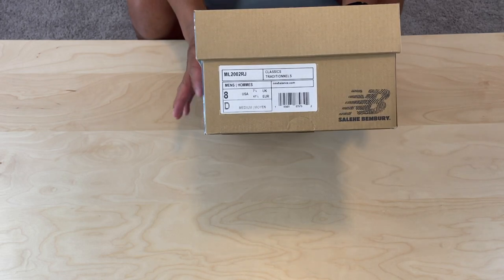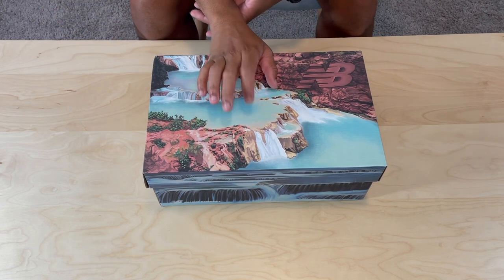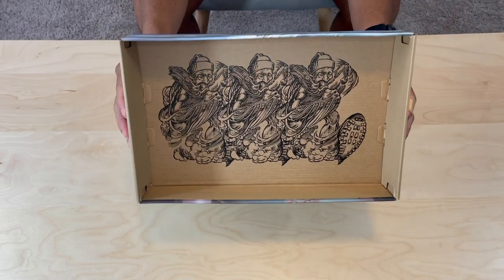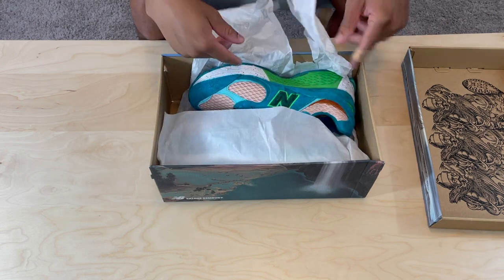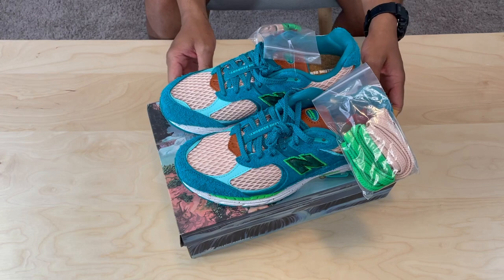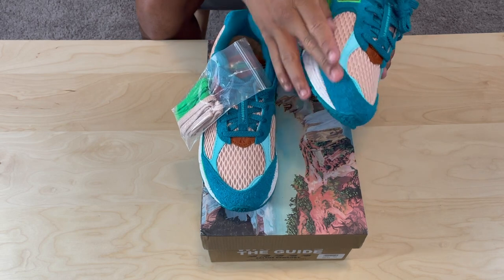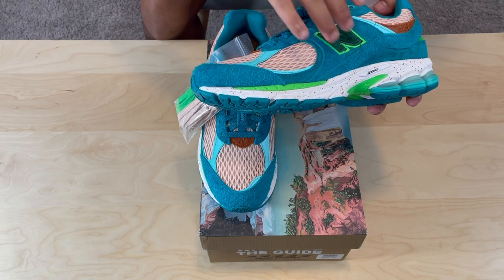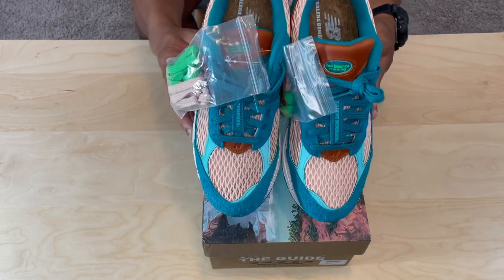Salehe Bembury New Balance 2002R Water Be The Guide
Checkout this dope review of the Salehe Bembury New Balance 2002R.